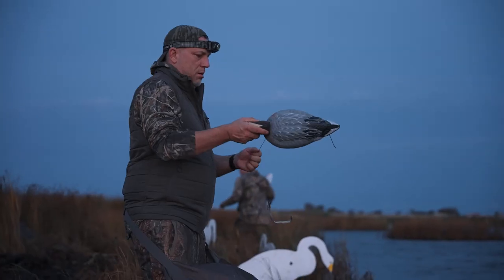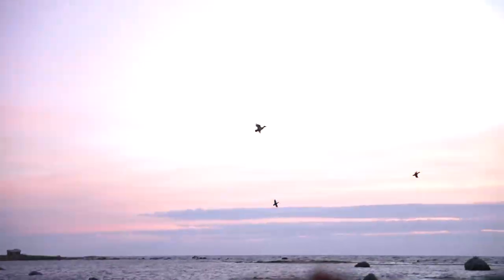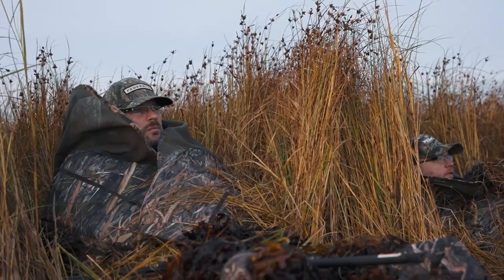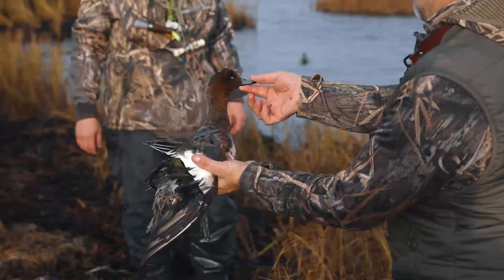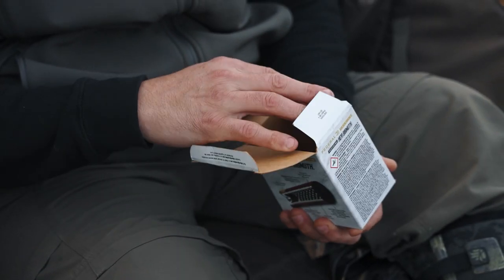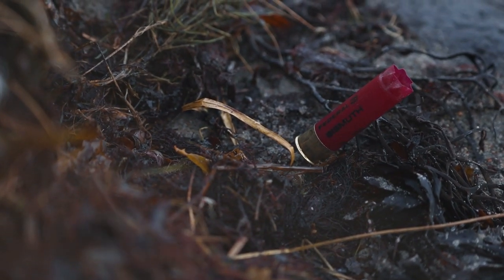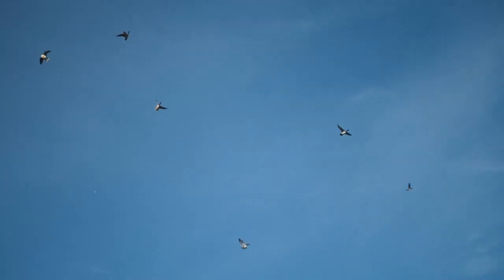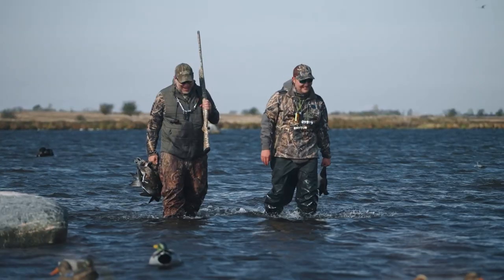Why Bismuth Is Better: Introducing Federal Premium HEVI-Bismuth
Bismuth is back. With a density of 9.6 g/cc, Federal Premium HEVI-Bismuth lets hunters drop one shot size from their go to steel payload for better patten density and more power. See the proof in this hunt for puddle ducks along the Baltic Sea.